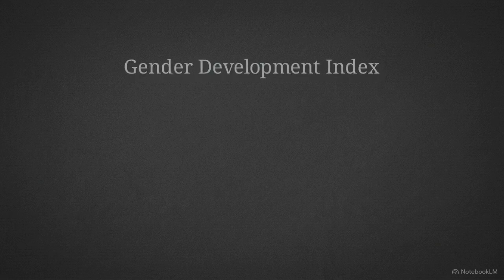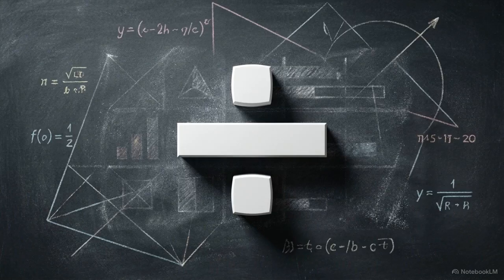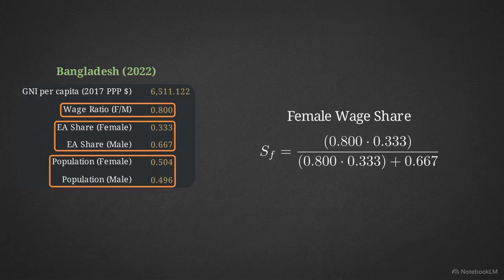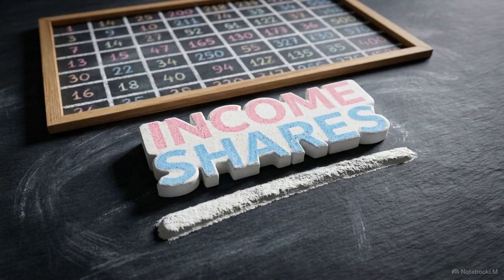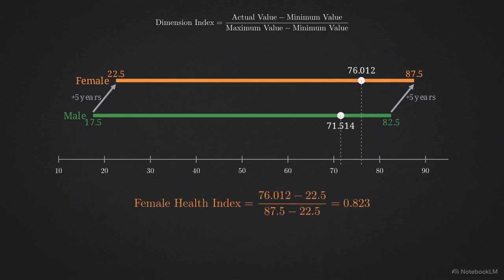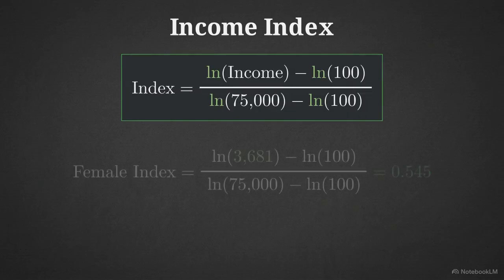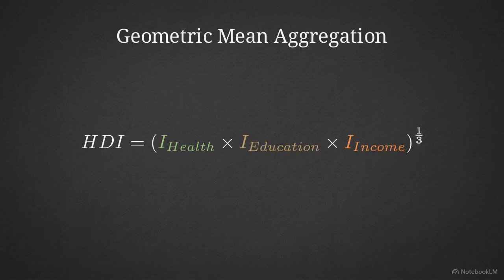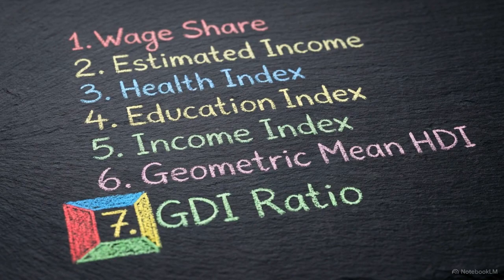Calculating the Gender Development Index (GDI) New Method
📘 📊 Calculating the Gender Development Index (GDI) | New Method Explained

Learn how to calculate the Gender Development Index (GDI) using the latest method in a simple, step-by-step way. This video is specially designed for UG/PG Geography students, UGC NET aspirants, and competitive exam candidates.

We break down the concept, formula, and practical calculation of GDI with clear explanations so that you can easily understand and apply it in exams.

✔ Concept of Gender Development Index (GDI)
✔ Difference between GDI and HDI
✔ New method of GDI calculation
✔ Step-by-step numerical example
✔ Explanation of Health, Education & Income Index